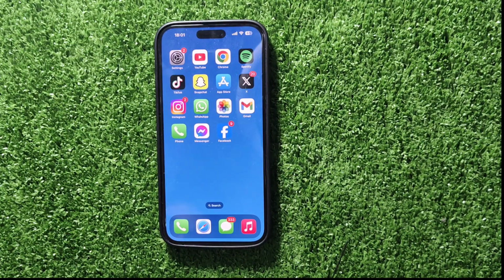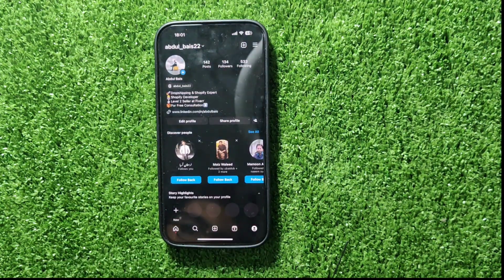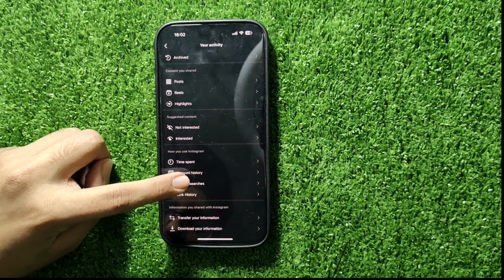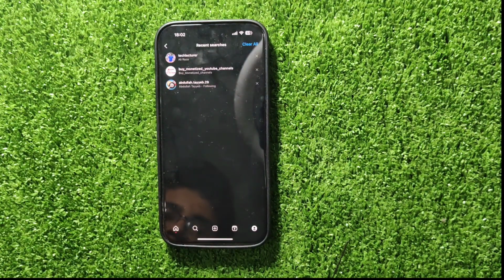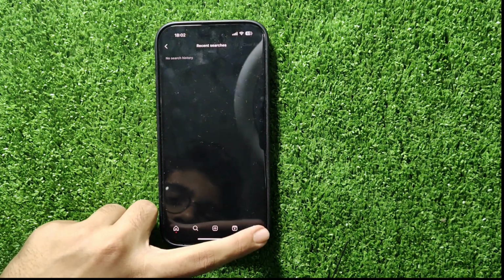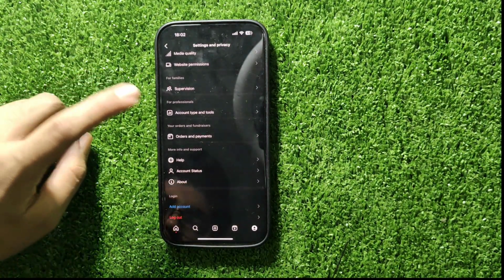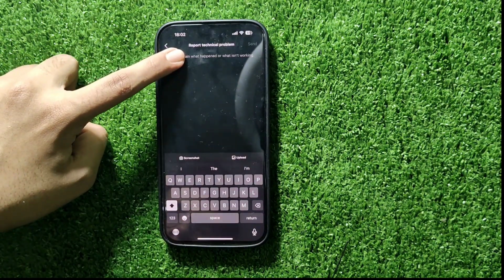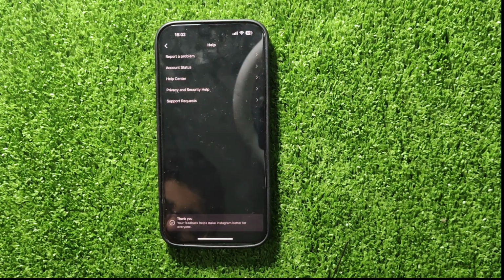How To Delete Instagram Suggested Search History - Easy Guide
Take control of your Instagram privacy with our guide on 'How To Delete Instagram Suggested Search History.' Explore the essential steps to clear your Instagram search history and remove search suggestions when typing. Learn the straightforward process of maintaining your browsing privacy on the platform. Whether you're looking for a fresh start or enhancing your digital privacy, this tutorial has you covered. Watch now and discover the easy steps to delete Instagram's suggested search history for a more personalized and private experience!